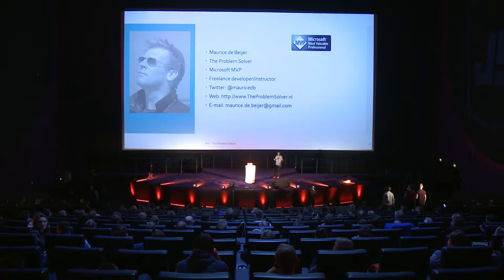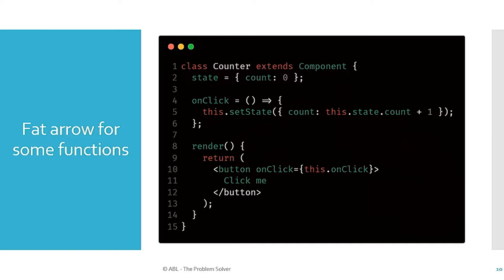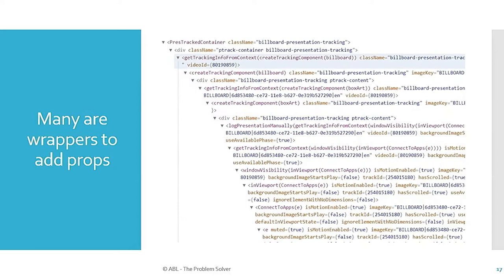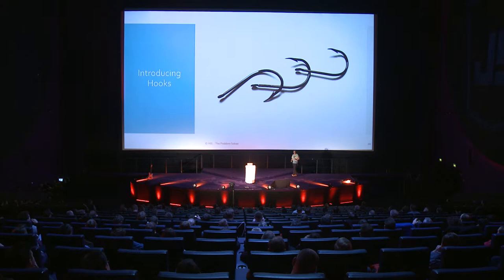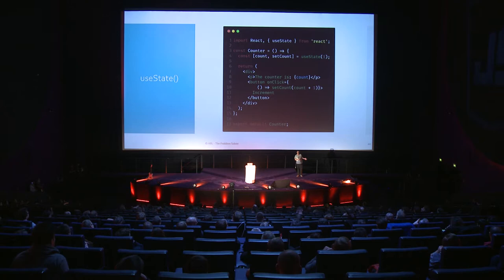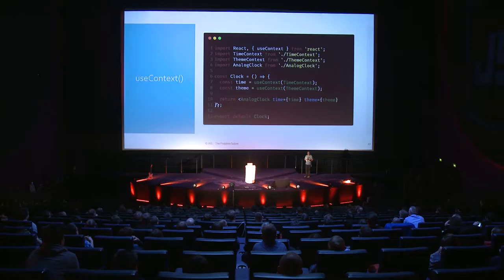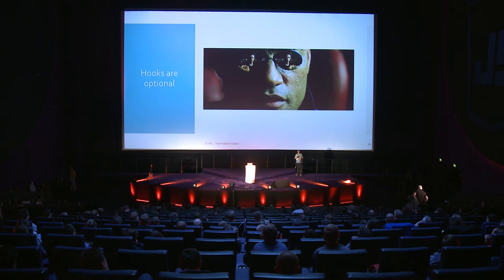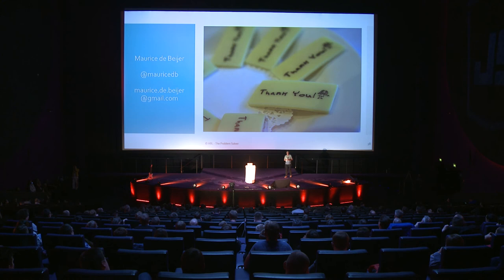I am hooked on React | Maurice de Beijer | jsPoland 2018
2018 on November 16 in Warsaw.

The React team just rewrote the book on developing components. Before we had a choice between classes and functional components. Yet many components needed to be classes. A functional component was often too limited. Now, using hooks, we can extend functional components to be as powerful as we want.
Come to this session to learn what React hooks are and how to get started using hooks. But be warned, once seen hooks can’t be unseen and your React components will never be the same again.

About Maurice de Beijer

Independent software consultant and trainer
Maurice de Beijer is an independent software consultant and trainer. He specializes in JavaScript, React, Angular 2+ and ASP.NET MVC. His work includes a large, global, safety application for the oil and gas industry. Maurice is also active in the open source community. He teaches ECMAScript, TypeScript, React, Angular 5 and ASP.NET MVC courses. Since 2005, he has received Microsoft's Yearly Most Valuable Professional Award. Further, Maurice is active in the Dutch dotNed user group and helps organize its meetings.